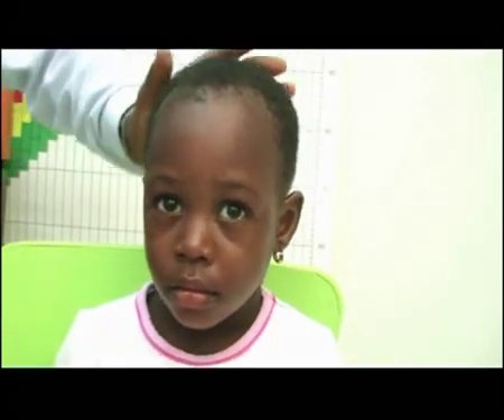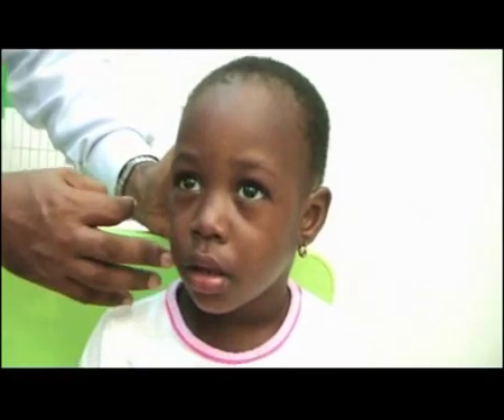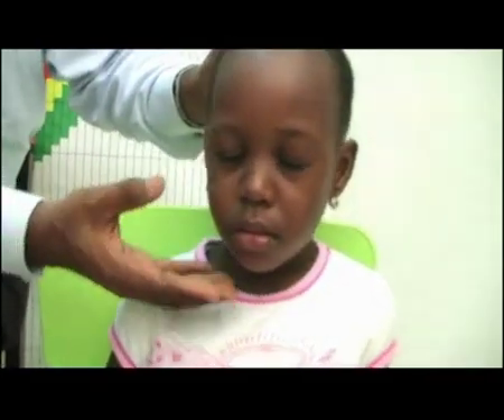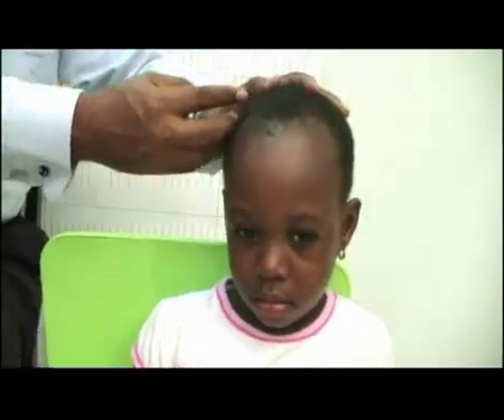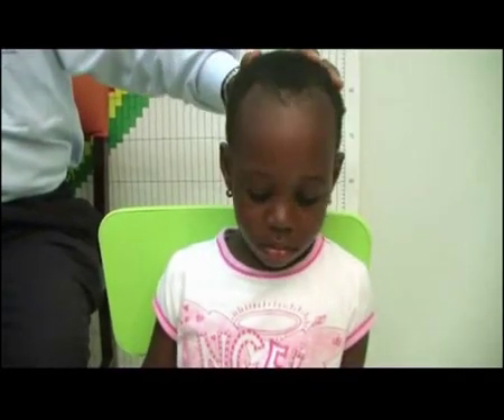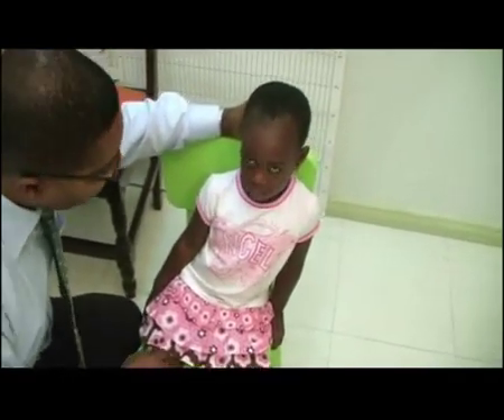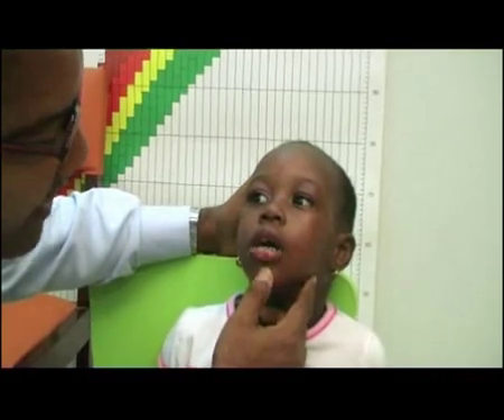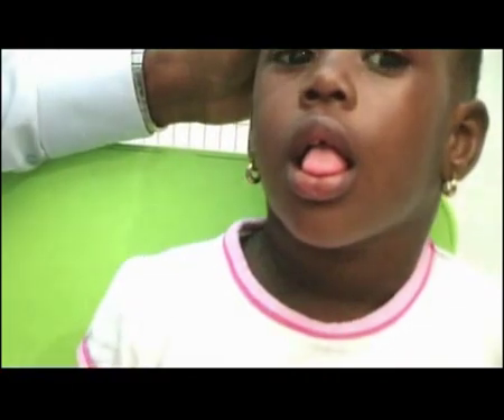Paediatrics : Clinical Examinations - CNS Examination of Facial Nerve and Hearing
This video "Clinical Examinations in Paediatrics: CNS Examination of Facial Nerve and Hearing" is part of a multimedia-based module by Prof. J. Welbeck, Prof. J. O. Oliver-Comey, Prof. B. Goka, Prof. O. Rodrigues, Dr. E. Badoe, Dr. C. Enweronu-Laryea, Dr. C. Oduro-Boatey, Dr. L. Renner, Prof. Richard M. K. Adanu, and Chris Andrew Yebuah. The module is designed for medical students to assist in preparation for clinical examinations in paediatrics. This module explores basic guidelines for paediatrics as well as the general physical examination for children. The complete learning module is available through the African Health OER Network Any medical information in this material is intended to inform and educate and is not a tool for self-diagnosis or a replacement for medical evaluation, advice, diagnosis or treatment by a healthcare professional. Please speak to your physician if you have questions about your medical condition. Any medical information in this material is intended to inform and educate and is not a tool for self-diagnosis or a replacement for medical evaluation, advice, diagnosis or treatment by a healthcare professional. Please speak to your physician if you have questions about your medical condition.